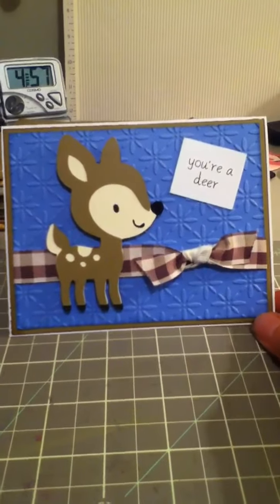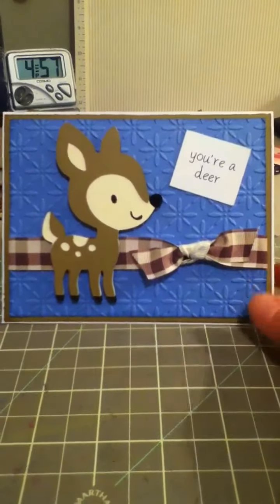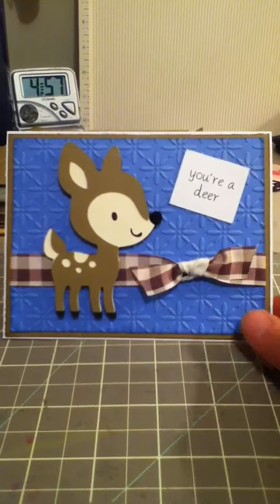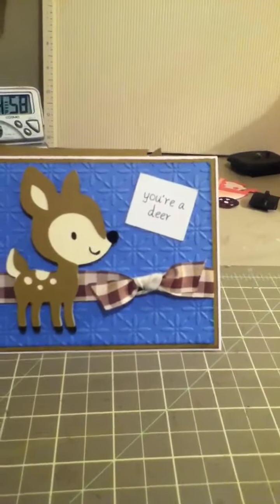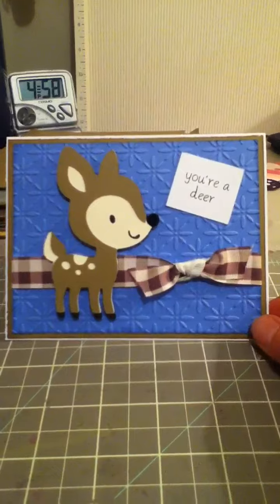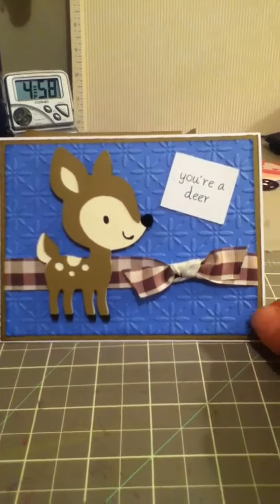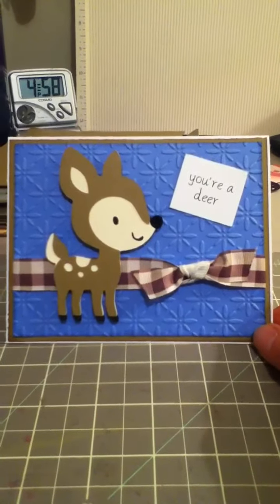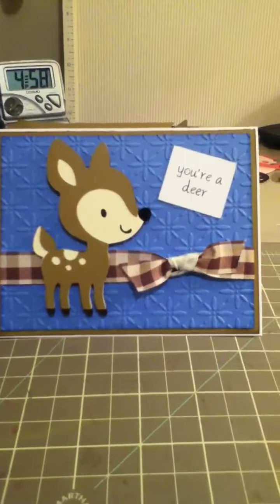A Fun Thank You Card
A cute and fun thank you card :)